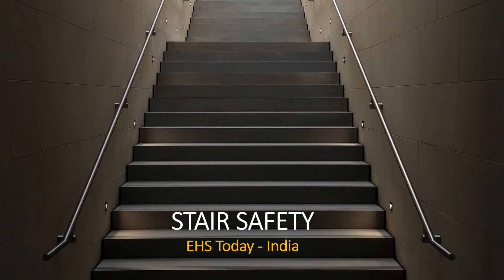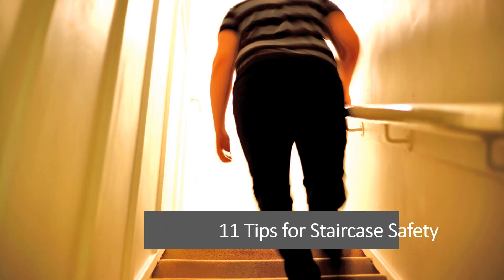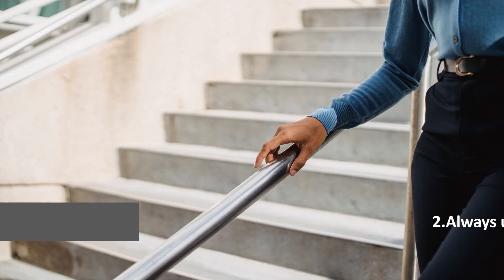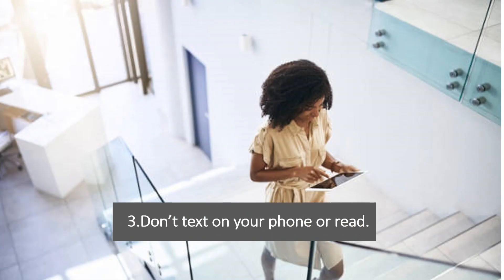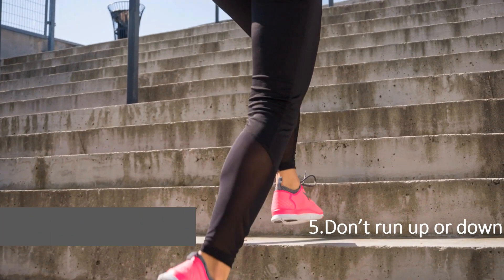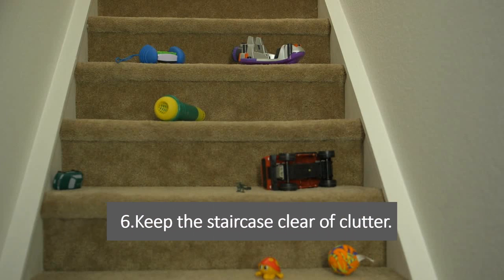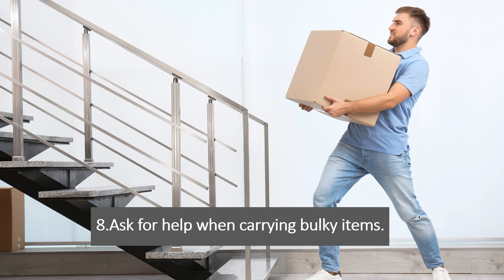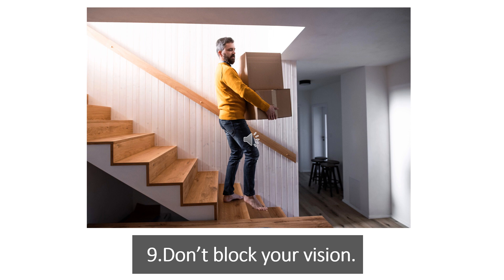STAIR SAFETY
This video provides 11 essential tips for staying safe while using staircases, including strategies for reducing tripping hazards, proper handrail usage, and tips for navigating stairs in different types of weather. With these helpful tips, viewers can feel confident in their ability to safely use stairs in any situation.